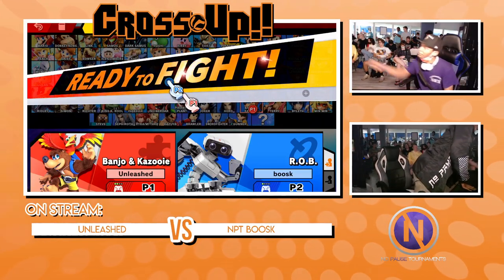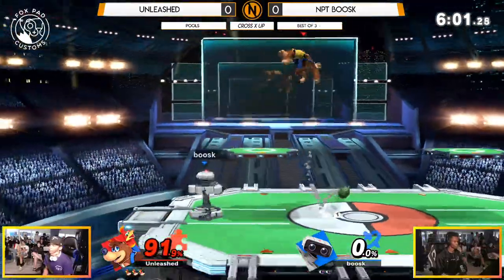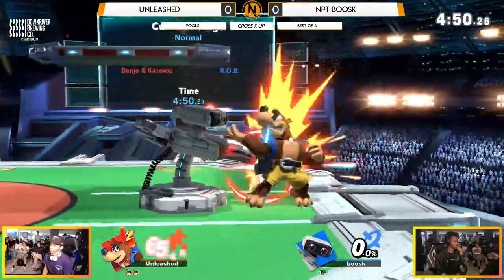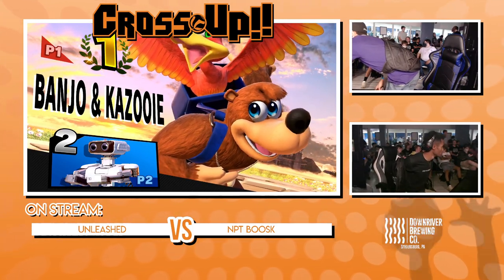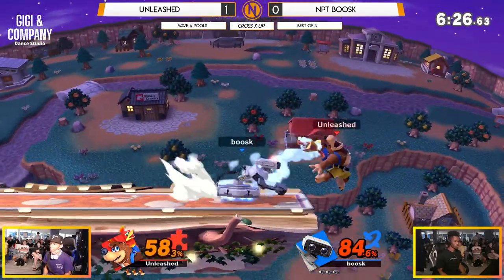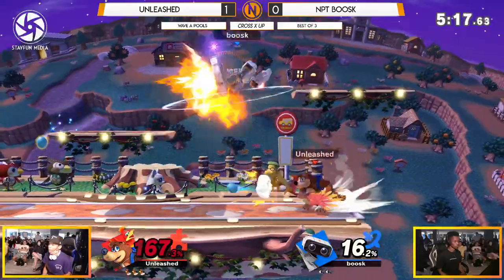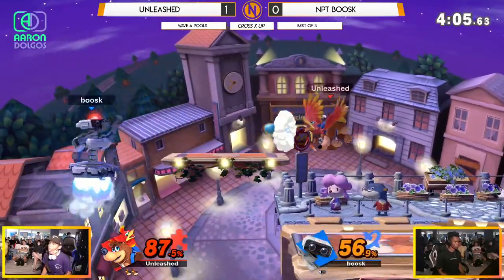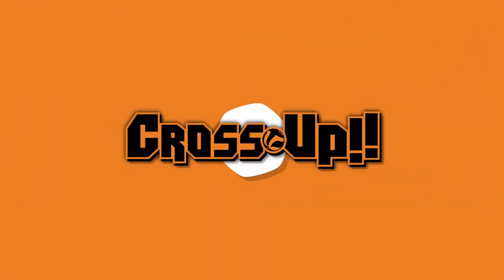CROSSxUP - Boosk (ROB) Vs. Unleashed (Banjo) SSBU Ultimate Tournament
CROSSxUP is a Smash Ultimate Tournament in Stroudsburg Pennsylvania.